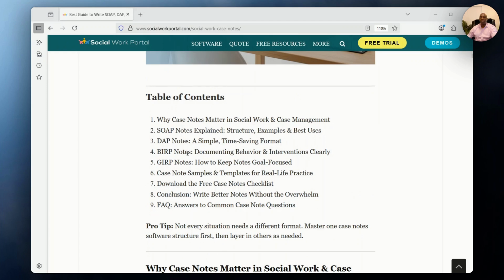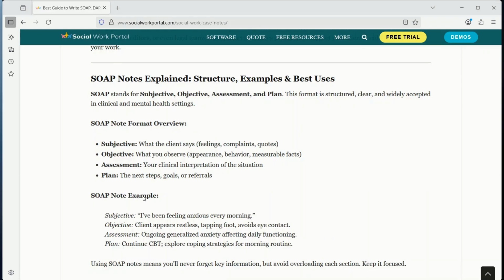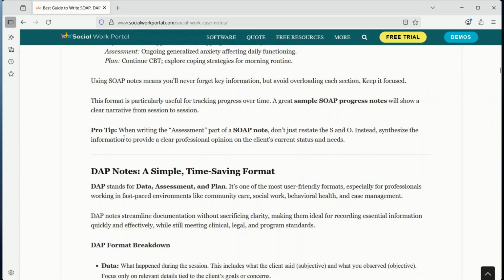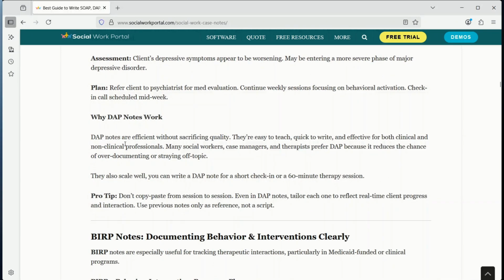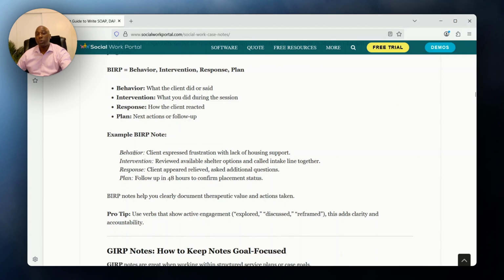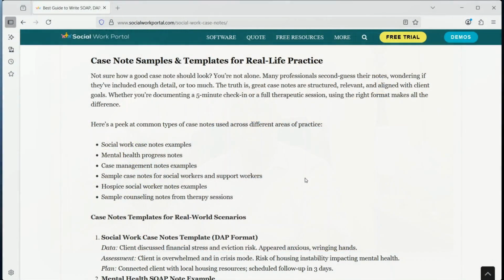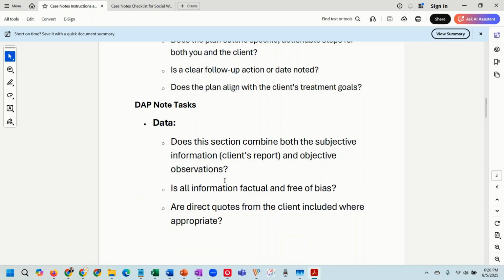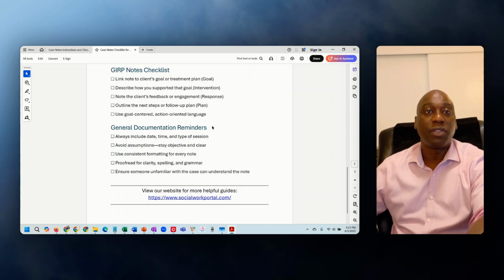How to Write the Best Case Notes: SOAP, DAP, BIRP, & GIRP Case Notes That Actually Work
Want to write faster, clearer, and more compliant case notes—without burning out?

In this video, you’ll learn how to write effective, professional case notes using the four most widely accepted formats in social work and mental health: SOAP, DAP, BIRP, and GIRP. Whether you're a case manager, therapist, counselor, or social worker, this training will help you improve your documentation, reduce errors, and save time while staying legally sound and audit-ready.

Here’s what you’ll get:
✔️ Clear, side-by-side breakdowns of SOAP, DAP, BIRP, and GIRP formats
✔️ Real-world case note examples that show you exactly what to write
✔️ Time-saving tips to streamline your workflow
✔️ Common mistakes to avoid in your notes
✔️ Compliance reminders and legal best practices
✔️ A FREE downloadable case note checklist and templates to help you write smarter, not longer

You'll also meet Maggie, a seasoned case manager who worked hard but struggled with documentation. When her agency underwent an audit, she was caught off guard by vague and incomplete notes. Her story is a cautionary tale and a wake-up call for professionals everywhere. Good intentions are not enough, strong documentation protects your clients, your license, and your credibility.

Whether you’re new to writing clinical or case management notes or looking to tighten up your process, this video breaks it all down step by step. You’ll learn what each format is used for, how to choose the right one, and how to apply it in your everyday work.

🎯 In this video, we’ll cover:

What makes a case note professional, defensible, and efficient
Differences between SOAP, DAP, BIRP, and GIRP formats
How to organize your case notes around goals, behaviors, and outcomes
Tips to avoid vague or bloated notes
How to stay focused, clear, and compliant without over-documenting

💬 We also answer:

What is the best format for therapy or clinical notes?

How do I know which case note style to use?

What should be included or avoided in client notes?

How can I document faster without missing key details?

How do I make my notes audit-ready?

🎁 At the end of the video, grab your free downloadable checklist to keep by your side while writing. It’s designed to boost your accuracy, consistency, and confidence.

📌 Chapters
00:00 – Welcome & What to Expect
00:42 – Maggie’s Story: When Notes Go Wrong
02:10 – What Makes a Good Case Note
03:20 – Introduction to SOAP, DAP, BIRP, and GIRP
04:45 – SOAP Notes Explained with Example
06:30 – DAP Notes Format Breakdown
08:00 – BIRP Notes for Behavioral Progress
09:30 – GIRP Notes and Goal-Oriented Documentation
11:00 – How to Choose the Right Format
12:00 – Common Case Note Mistakes to Avoid
13:30 – Writing Notes Faster and Smarter
15:00 – Download the Free Template
16:00 – Final Thoughts and Resources

🎥 Explore our channel for more practical tools, downloads, and training videos on:

Case management strategies

Clinical supervision

Social work documentation

Mental health records and audit readiness

Free templates and checklists for human service professionals